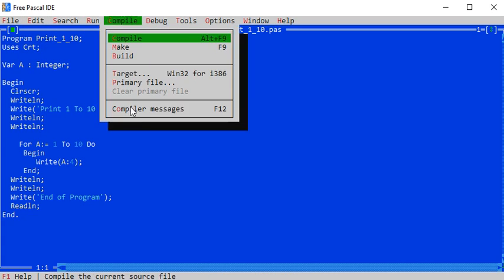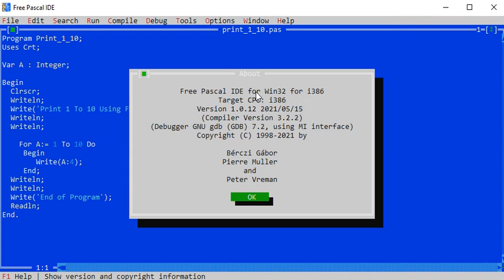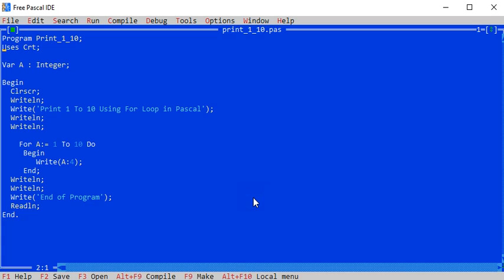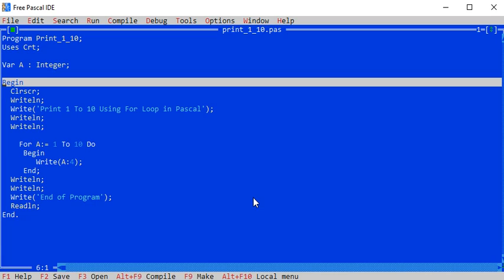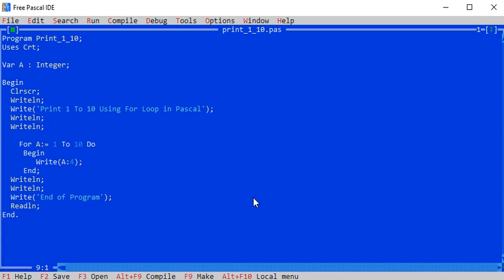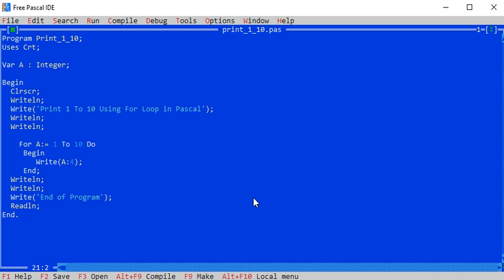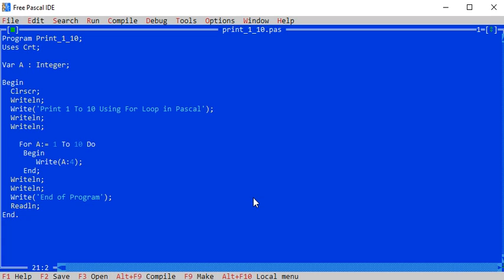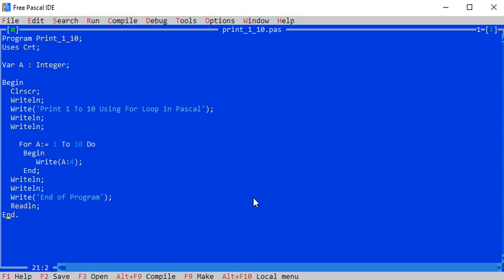Print 1 To 10 Using For Loop in Pascal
A simple program to print 1 to 10 using for loop statement using Pascal programming language.